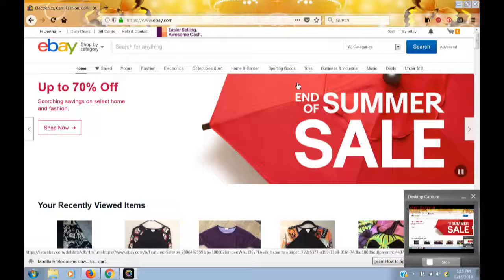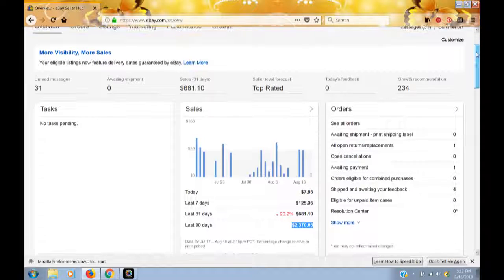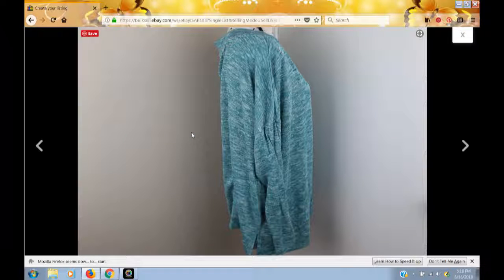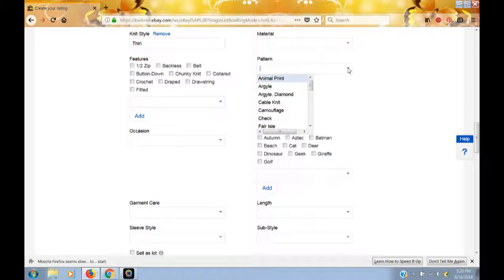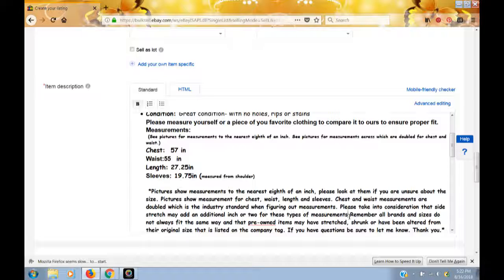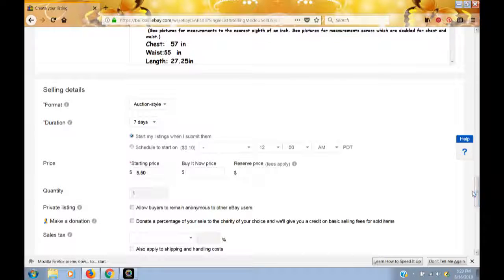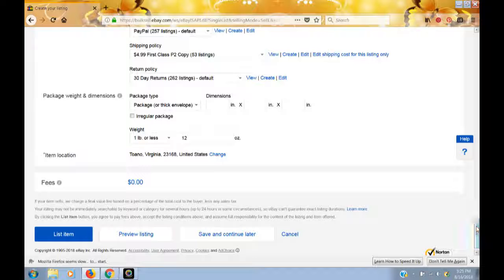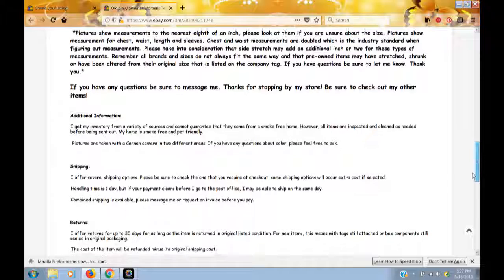Making an ebay Listing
Just a quick view on how to make an ebay listing and what store view for a basic store looks like.